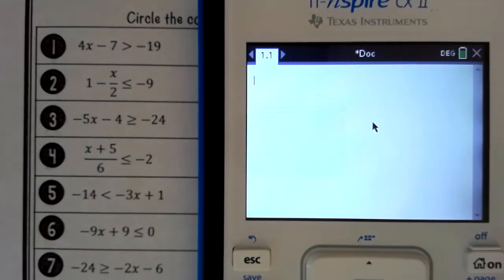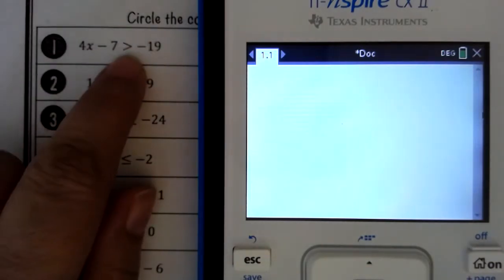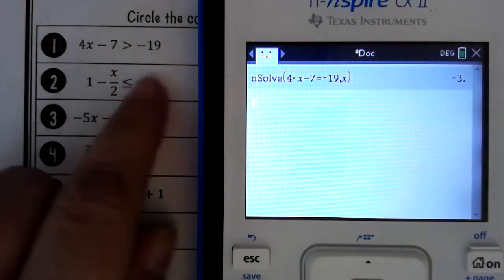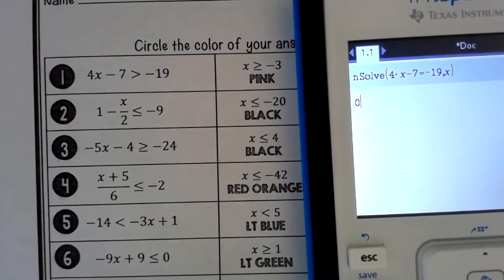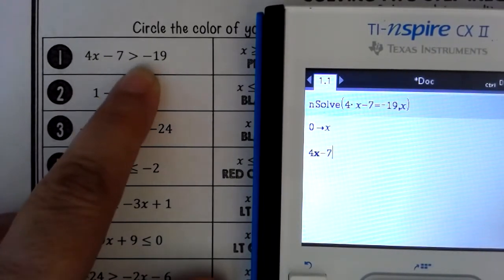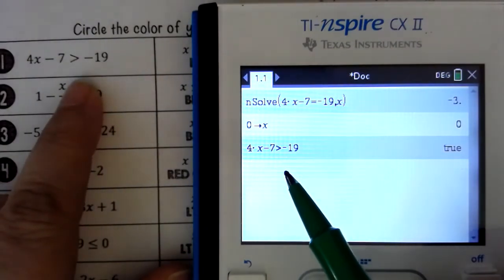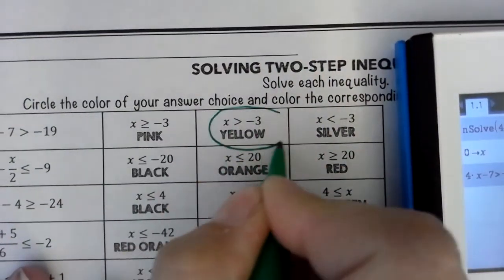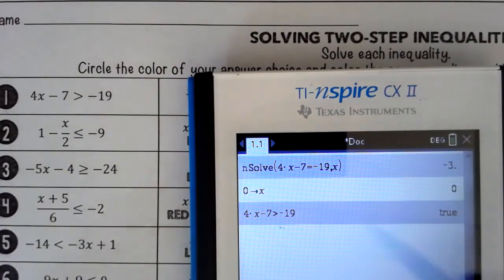Solving Inequalities with Calculator Steps